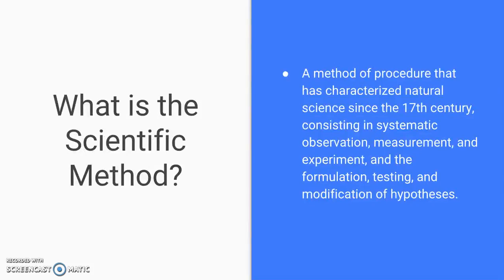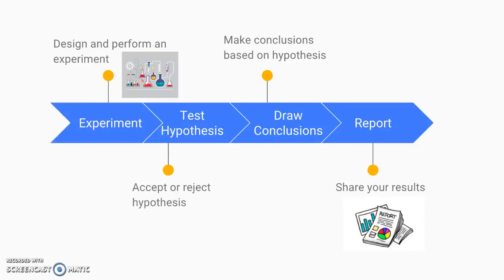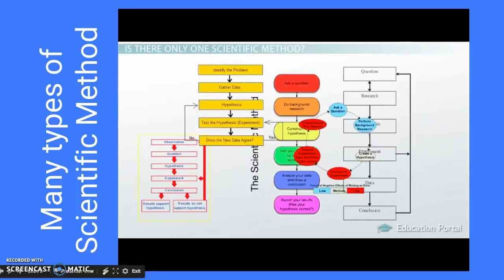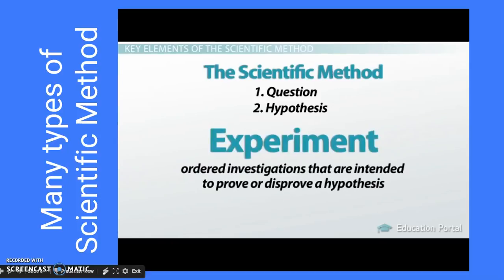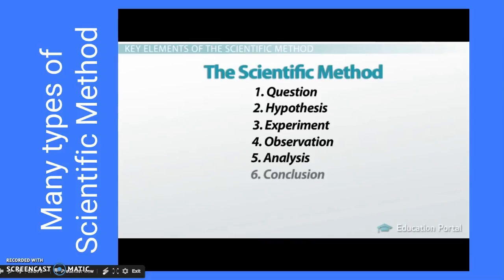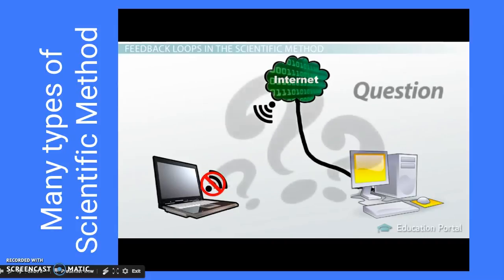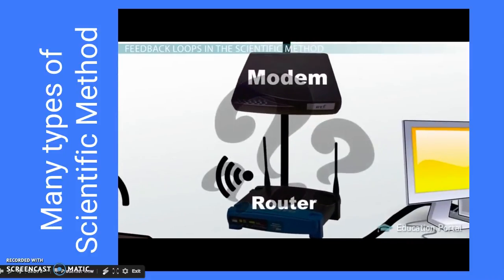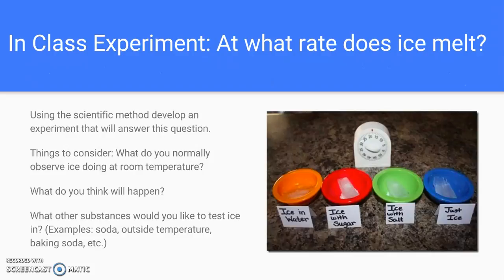Scientific Method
What is the scientific method? What are the steps? Is there one right way to go about the scientific method? What questions do I have?What kind of experiments can I do to answer my questions?